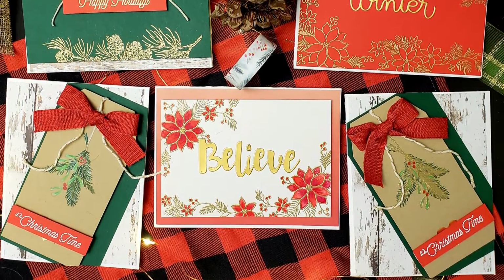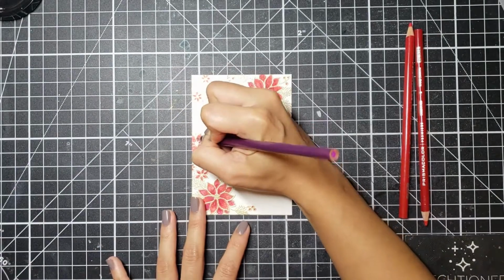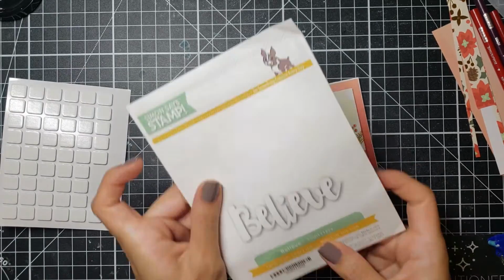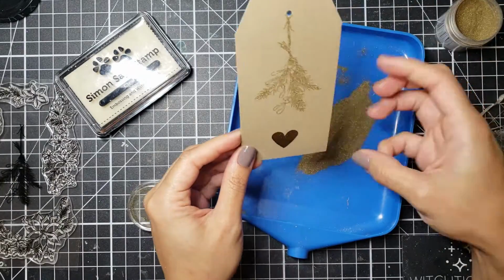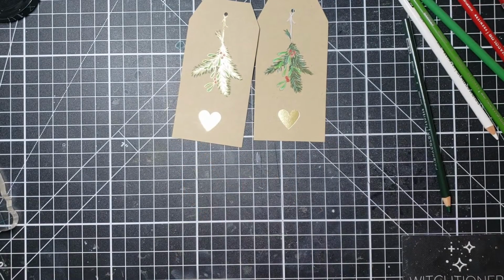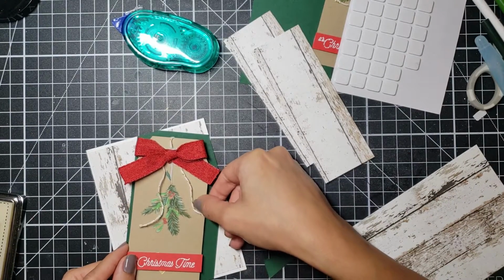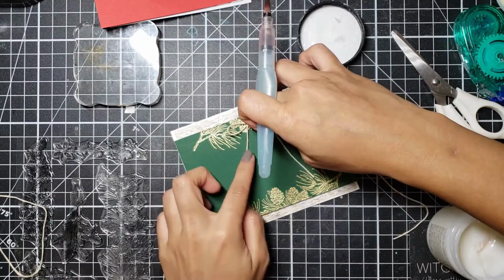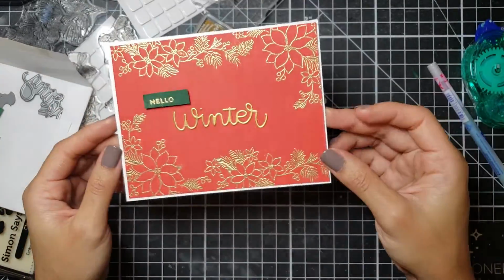Penny Black | Pine and Poinsettia | Secret Stamp Challenge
Hello everyone!
I am super proud to bring you my Collaboration video with Jaimie Madison and Dawn Marie from Dawn Marie's Crafty Corner.

For this Secret Stamp Challenge, I was given the Penny Black "Pine and Poinsettia" Stamp set to work with. Despite being a "border" stamp, there are many ways to make this stamp work for you in a card and I wanted to show you a few ideas.

Tune in to Jaimie Madison's channel tomorrow night to see what secret stamp she received and Saturday to Dawn's channel to see what stamp set I gave her. That suspense is building and I am here for it!!
🎄🎁Profiles 🎁 🎄
Jaimie Madison YouTube Channel

🎄Supplies Used 🎄
🎁Penny Black “Pine and Poinsettia’s” Stamp Set

🎁Ranger “Princess Gold” Embossing powder

🎁Prismacolor Pencils

🎁Simon Says Stamp “Four Seasons” Stamp and Die Bundle

My Mind’s Eye “Christmas on Market Street” Paper Pad (cannot find—’tis old)

My Mind’s Eye “Woodgrain” Paper Pad (cannot find---‘tis also THAT old)